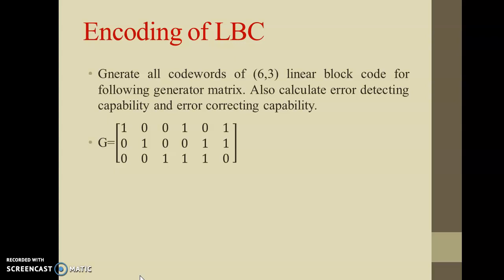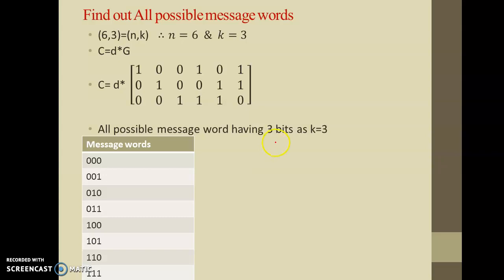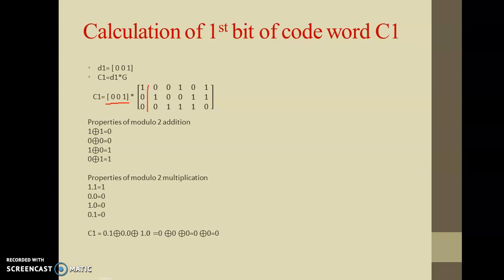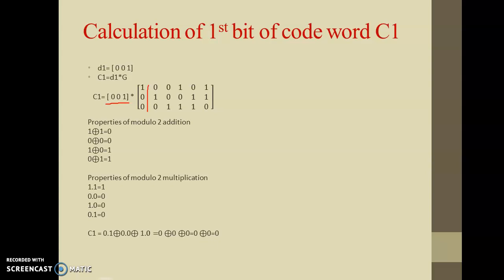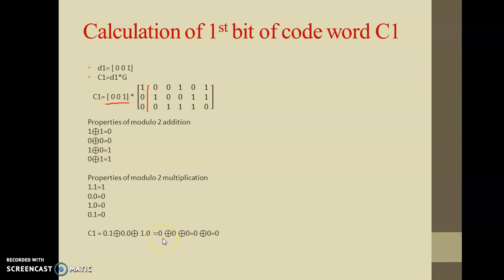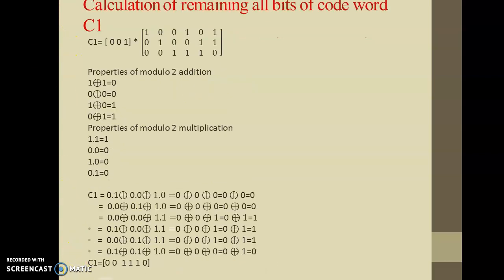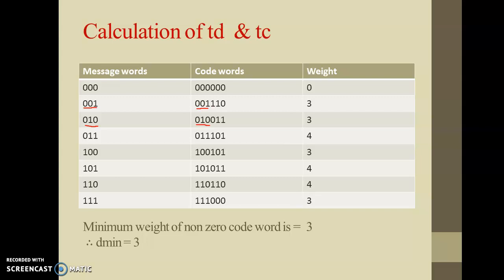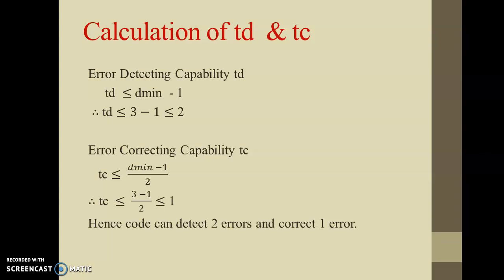Encoding of LBC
Video by-Prof. Suprriya Lohar

Class: TE
Name o the video: Encoding of LBC
Description: This video describes the encoding procedure of LBC